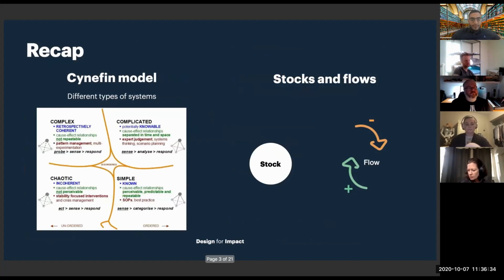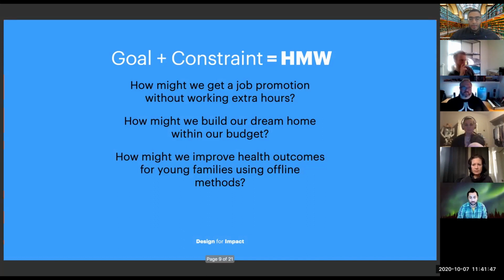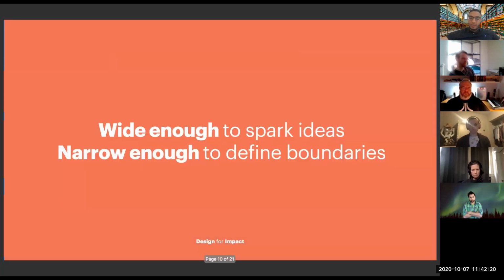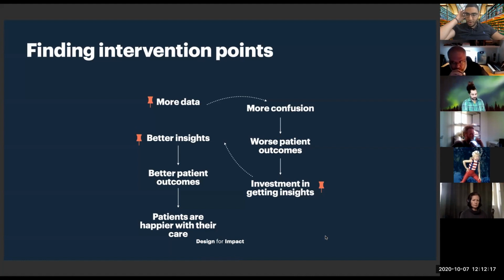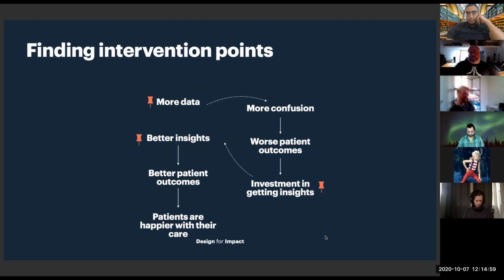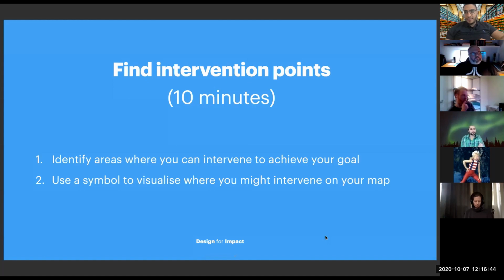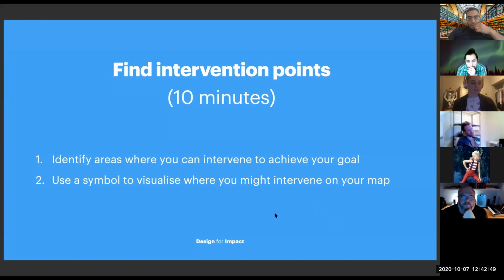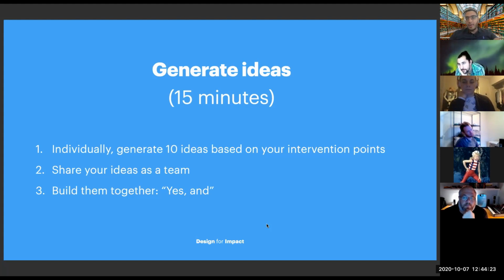#05 Finding interventions and Generating ideas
In this coaching clinic, we focus on creating how might we questions, identifying interventions and generating ideas!

Timestamps
00:00 - Introduction
00:39 - Recap
01:44 - Session outline
02:11 - Goals and constraints
10:54 - Finding intervention points
20:52 - Generating ideas
27:46 - One small step